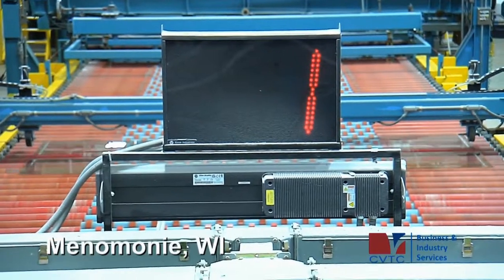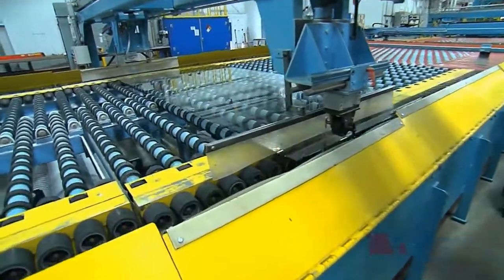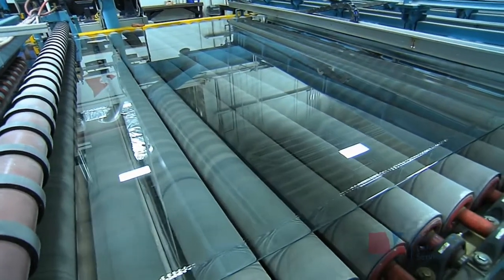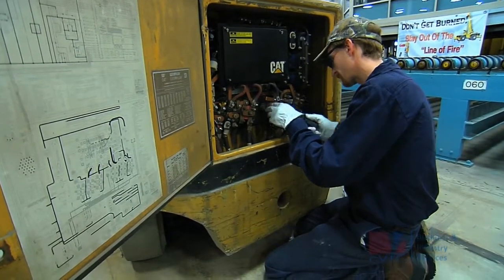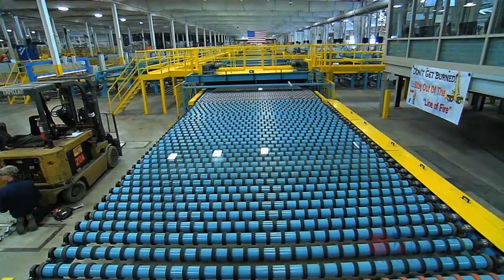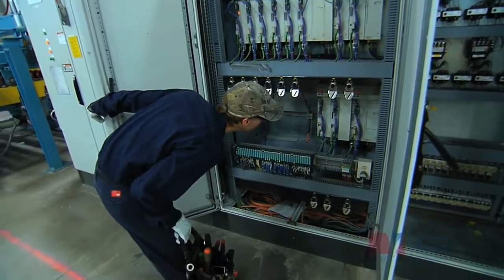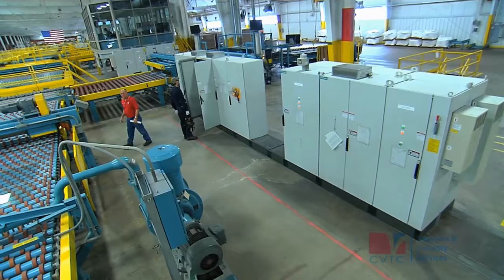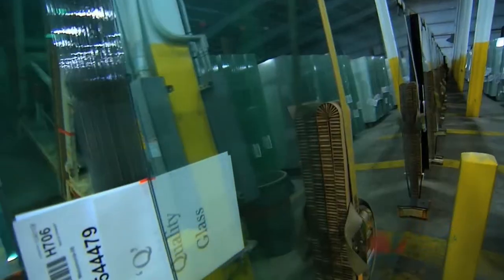CVTC helps keep cardinal glass running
Cardinal Glass helps keep its techs up to date on the latest technology and keep the production line running smoothly and on time.